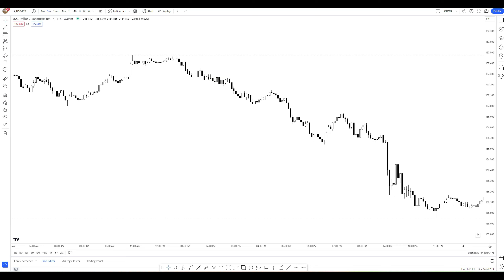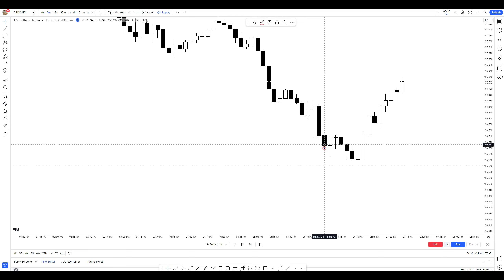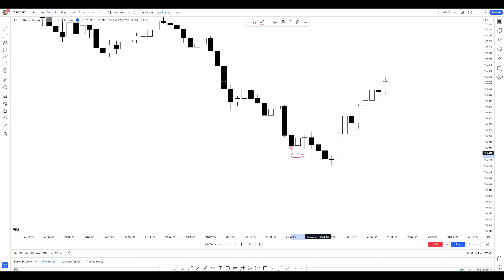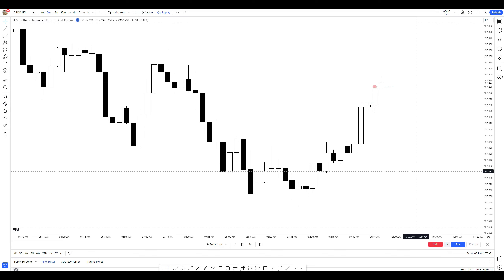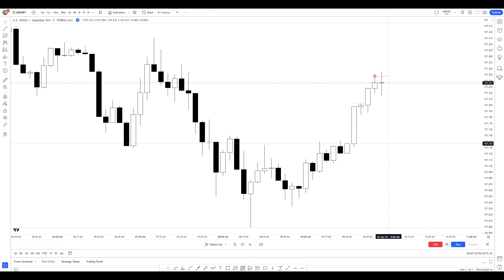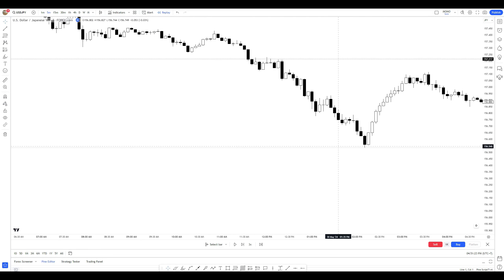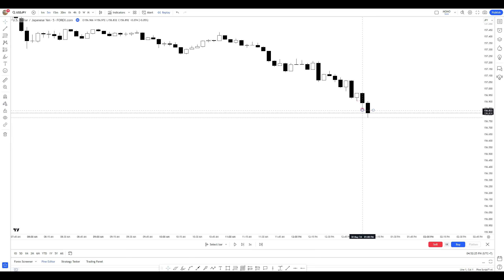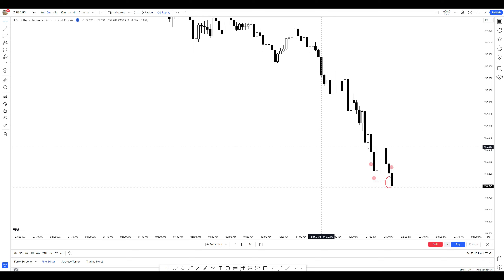How To ACTUALLY Choose Bullish vs Bearish Candles | How To Trade Forex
Learn how to accurately identify bullish and bearish candles in this informative video. Discover the key indicators to differentiate between the two candle types and make better trading decisions.

- Start receiving our trading alerts Today with a significant lifetime membership discount!

What No One Tells You About Choosing Bullish vs Bearish Candles.

How To ACTUALLY Choose Bullish vs Bearish Candles